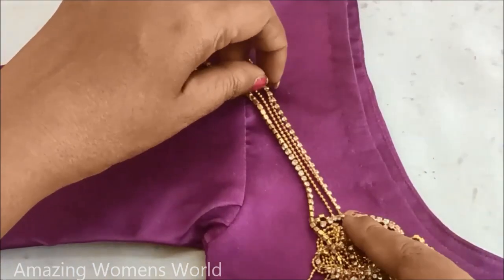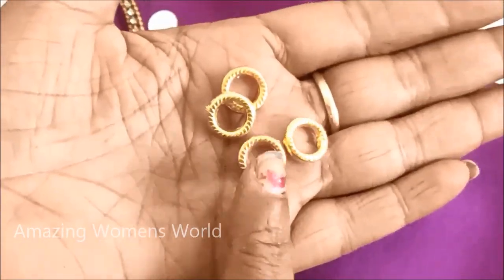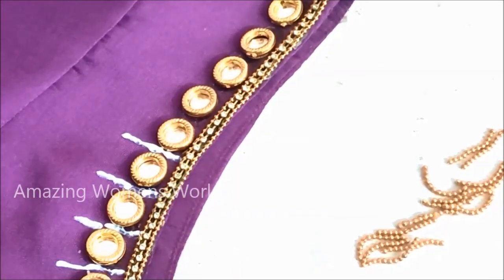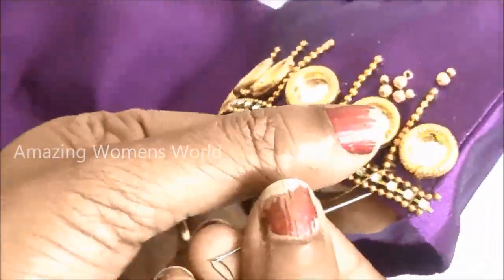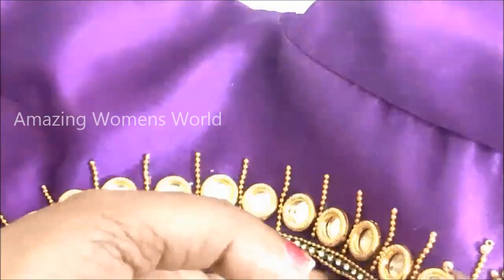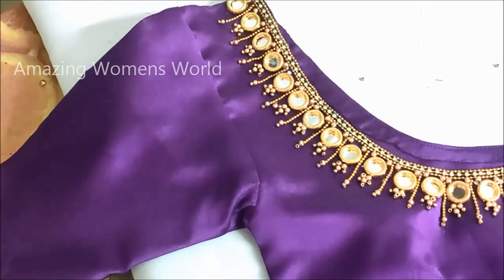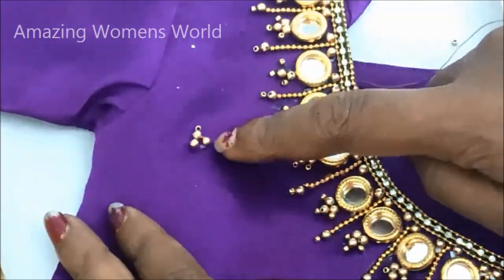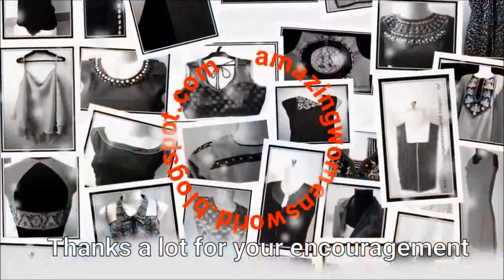Very Grand LOOKING Mirror Work Designer Blouse wit Normal Stitching Needle-Same Like Aari/MaggamWork